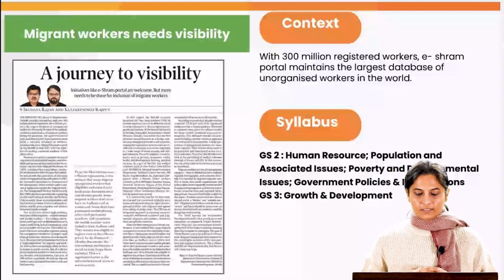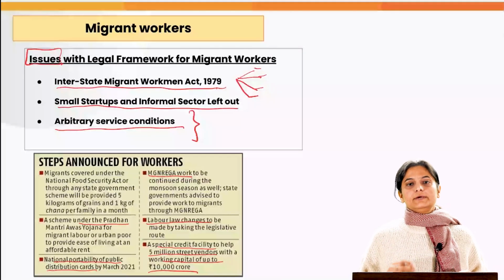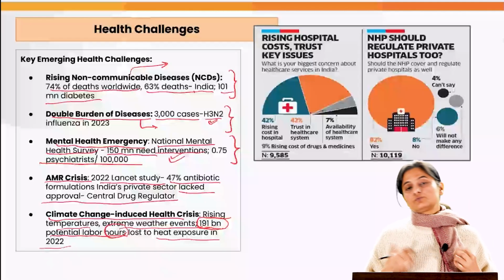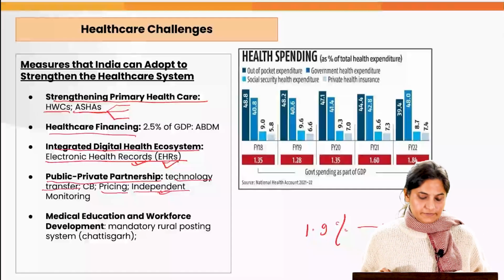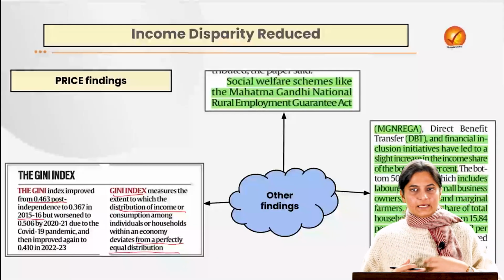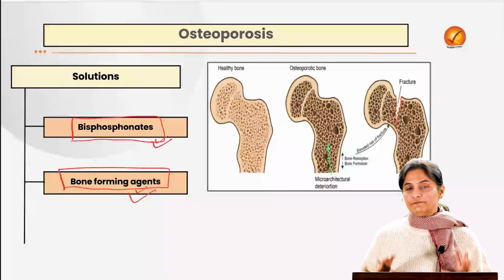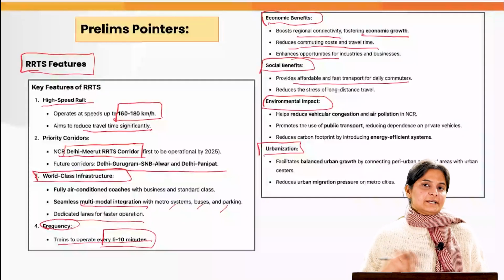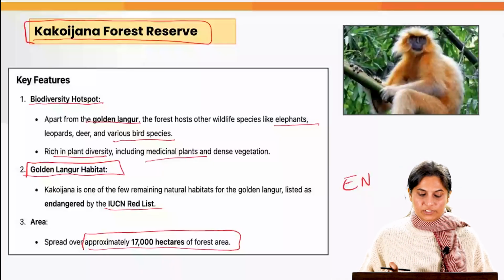Current Affairs Today: The Analyst 6 January 2025 | Newspaper Analysis | Vajiram And Ravi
Current Affairs Today: In today's UPSC preparation video we will cover the most important current affairs today for 6 January 2025. Stay updated with Vajiram And Ravi comprehensive daily news analysis and get insights into the current affairs 2024 that matter for your UPSC preparation strategy. We will cover 6 January current affairs with The Analyst! Get a daily newspaper analysis from Vajiram & Ravi and stay informed on the latest news and events with our comprehensive coverage of daily current affairs.

00:00 Introduction
00:47 Migrant Workers
12:33 Healthcare Challenges
31:23 Income Disparity Reduced
38:41 Preventing Osteoporosis
44:10 TRAI to control spam calls
47:46 RRTS
53:45 Golden Langur
01:00:39 Quiz